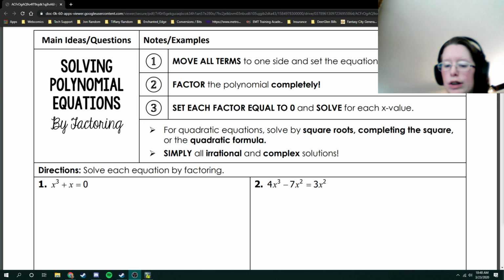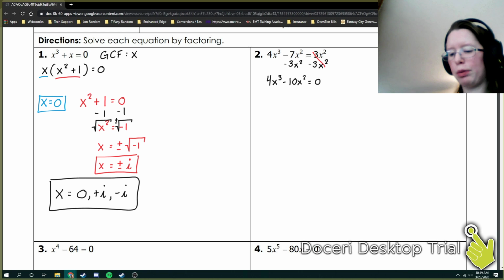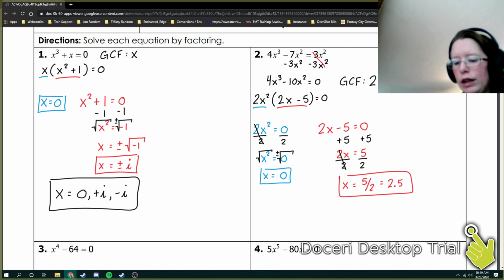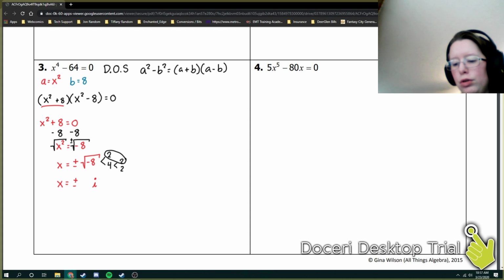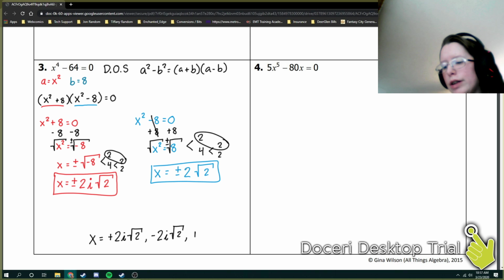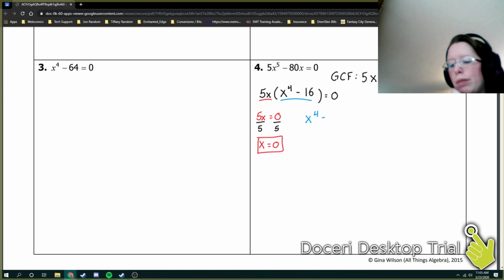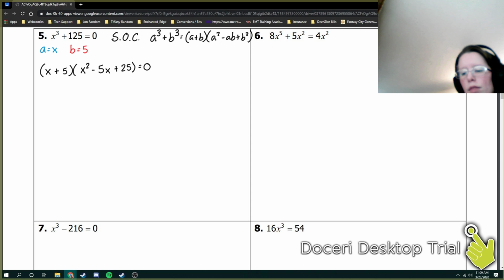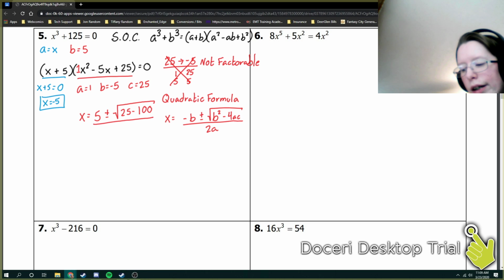03.23 Alg2: YT LiveStream Notes